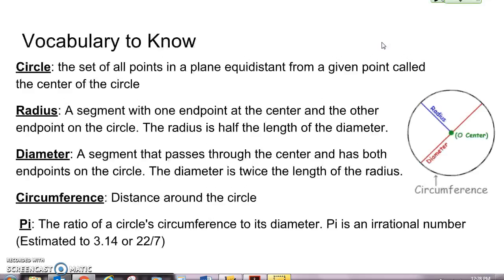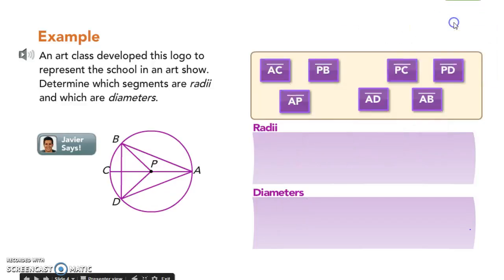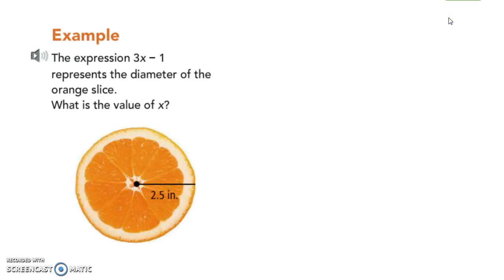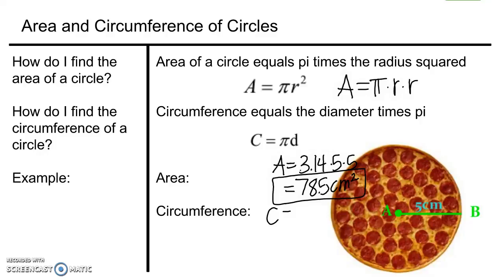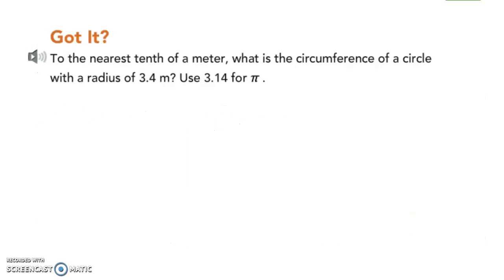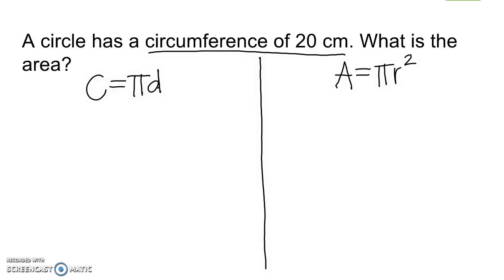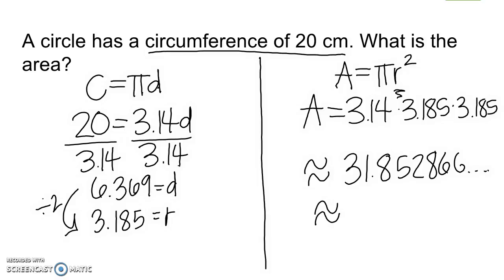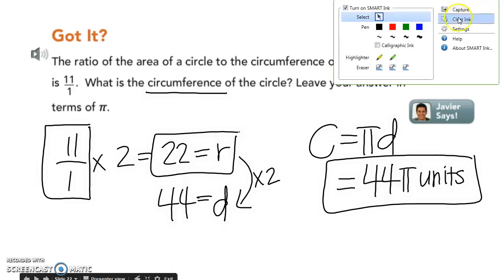SC Ready Review Circles GT